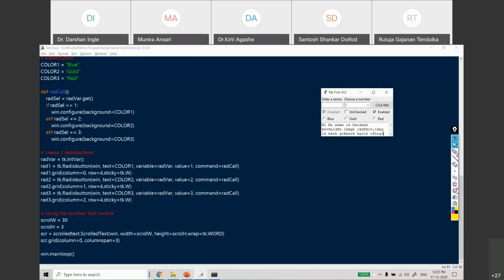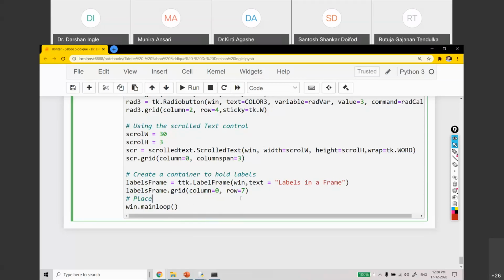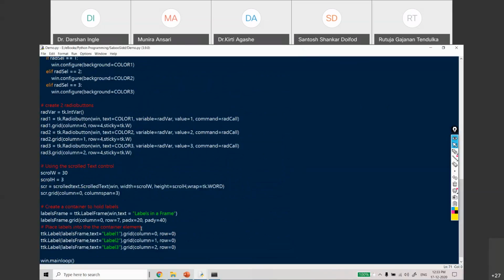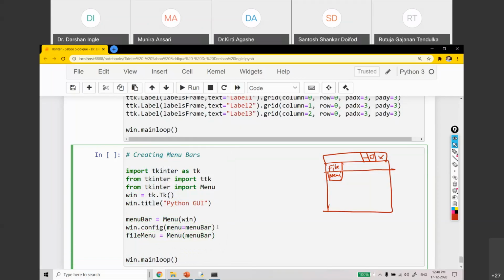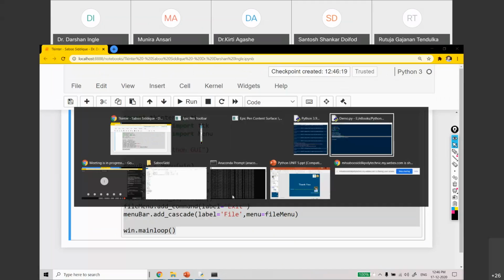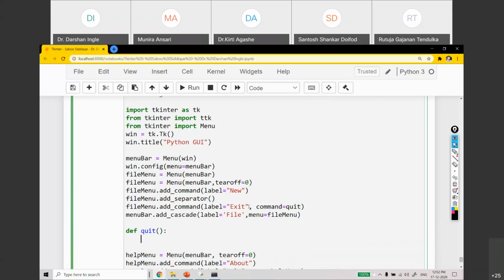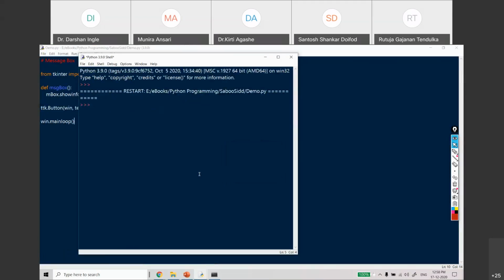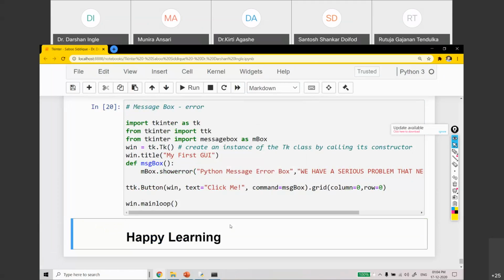FDP-Python Programming-Day 4-Morning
GUI Programming in Python (using Tkinter/wxPython/Qt) &
Creating the GUI Form and Adding Widgets by Dr.Darshan Ingle
(Assistant Professor, Thadomal Shahani Engineering College)